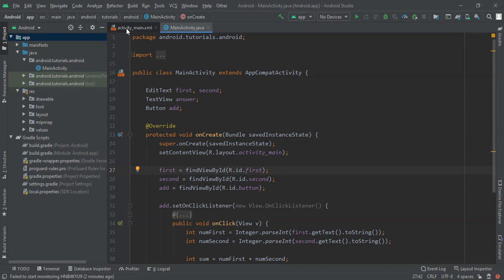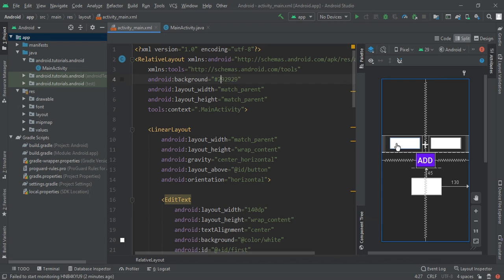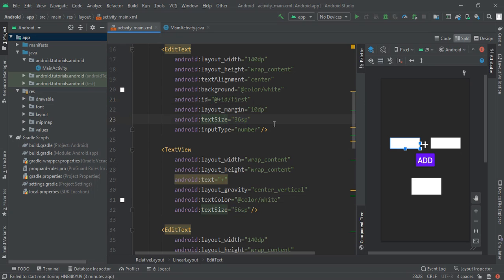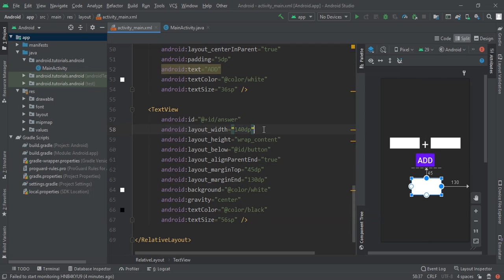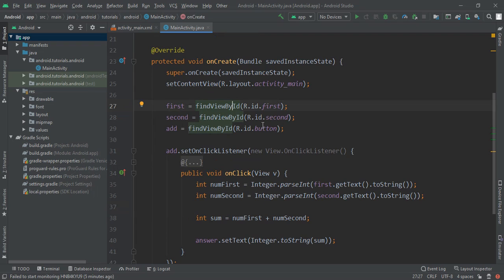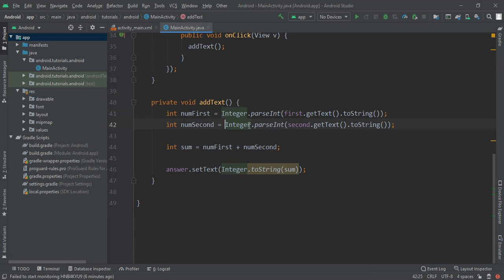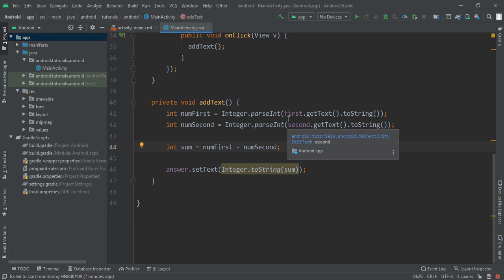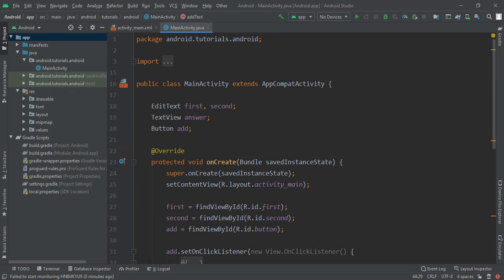HOW TO ADD, SUBTRACT, MULTIPLY, DIVIDE NUMBERS IN ANDROID STUDIO | ANDROID TUTORIALS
Limited-time hosting offer HOW TO ADD, SUBTRACT, MULTIPLY, DIVIDE NUMBERS IN ANDROID STUDIO | ANDROID TUTORIALS

In this Android Tutorial, I am going to explain to you How to  Add, Subtract, Multiply, Divide Numbers in Android Studio. In this way, we are going to make a Basic Calculator in Android Studio.